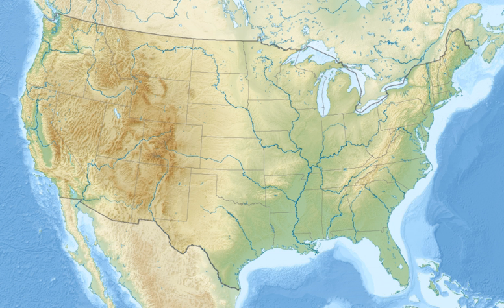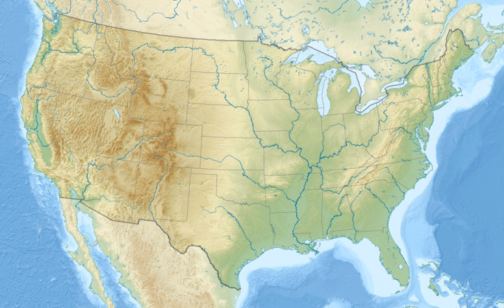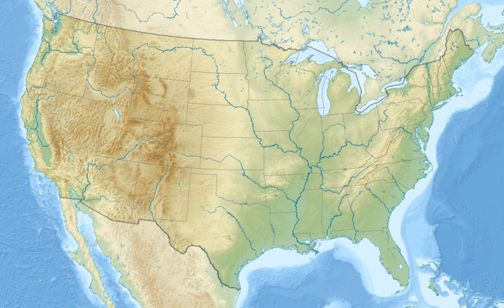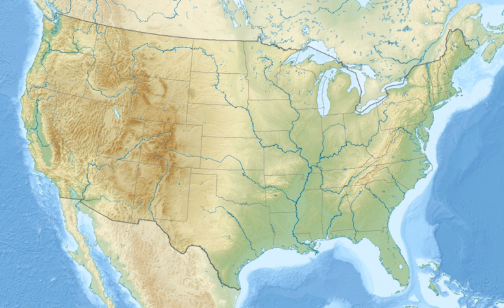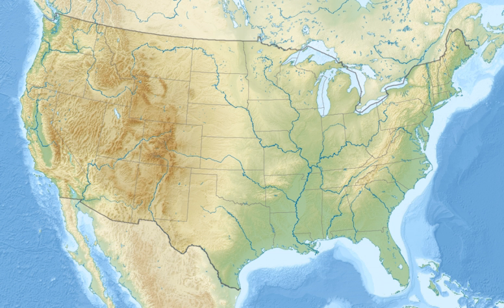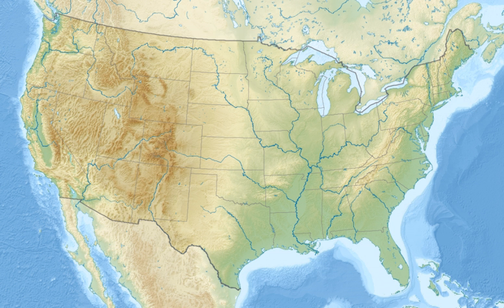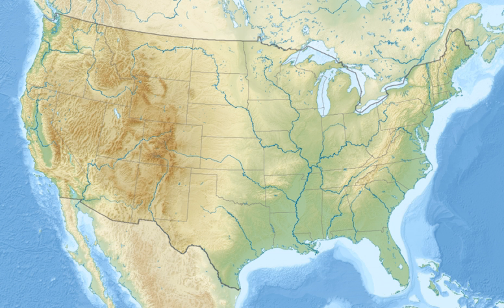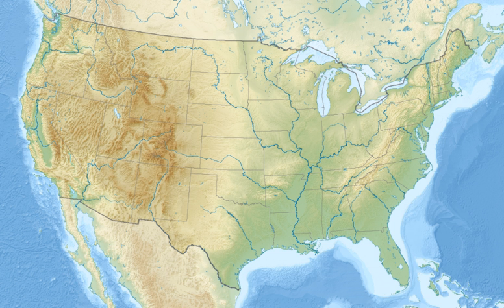Craters of the Moon National Monument | Wikipedia audio article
This is an audio version of the Wikipedia Article:
Craters of the Moon National Monument

00:01:48 1 Geography and geologic setting
00:04:20 2 Climate
00:04:29 3 History
00:04:38 3.1 Native American history
00:05:42 3.2 Goodale's Cutoff
00:06:54 3.3 Exploration and early study
00:08:31 3.4 Limbert's expedition
00:10:47 3.5 Protection and later history
00:13:36 4 Geology
00:18:06 5 Biology
00:18:15 5.1 Conditions
00:20:03 5.2 Plants
00:22:41 5.3 Animals
00:24:59 5.3.1 Mule deer
00:26:40 6 Recreational activities
00:33:15 7 Nearby protected areas

- Socrates

SUMMARY
Craters of the Moon National Monument and Preserve is a U.S. National Monument and national preserve in the Snake River Plain in central Idaho. It is along US 20 (concurrent with US 93 and US 26), between the small towns of Arco and Carey, at an average elevation of 5,900 feet (1,800 m) above sea level. The protected area's features are volcanic and represent one of the best-preserved flood basalt areas in the continental United States.
The Monument was established on May 2, 1924. In November 2000, a presidential proclamation by President Clinton greatly expanded the Monument area. The National Park Service portions of the expanded Monument were designated as Craters of the Moon National Preserve in August 2002. It lies in parts of Blaine, Butte, Lincoln, Minidoka, and Power counties. The area is managed cooperatively by the National Park Service and the Bureau of Land Management (BLM).The Monument and Preserve encompass three major lava fields and about 400 square miles (1,000 km2) of sagebrush steppe grasslands to cover a total area of 1,117 square miles (2,893 km2). The Monument alone covers 53,571 acres (21,679 ha). All three lava fields lie along the Great Rift of Idaho, with some of the best examples of open rift cracks in the world, including the deepest known on Earth at 800 feet (240 m). There are excellent examples of almost every variety of basaltic lava, as well as tree molds (cavities left by lava-incinerated trees), lava tubes (a type of cave), and many other volcanic features.